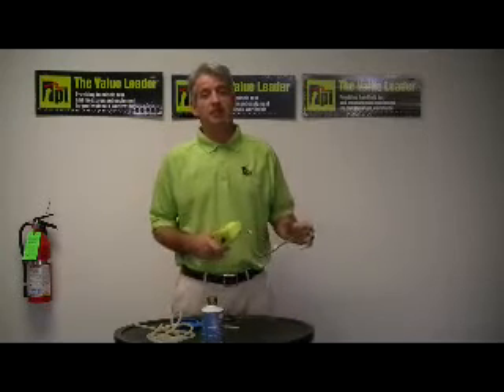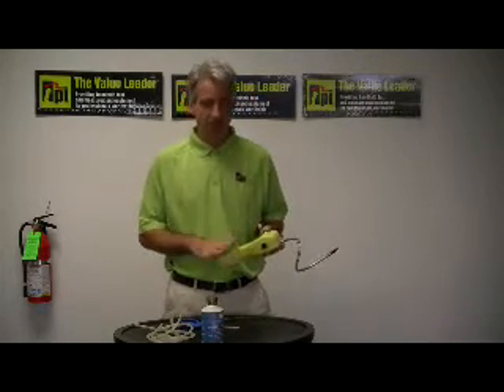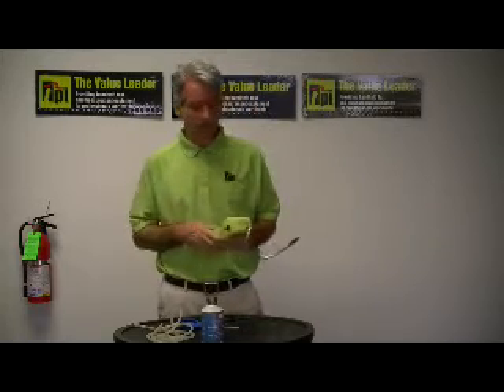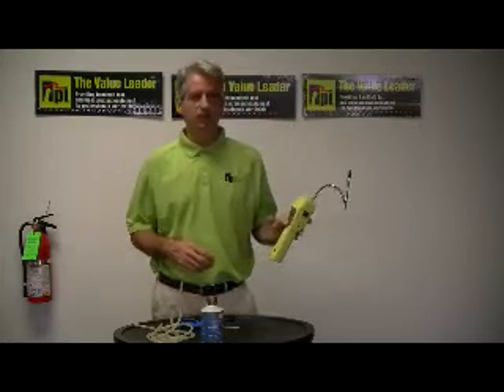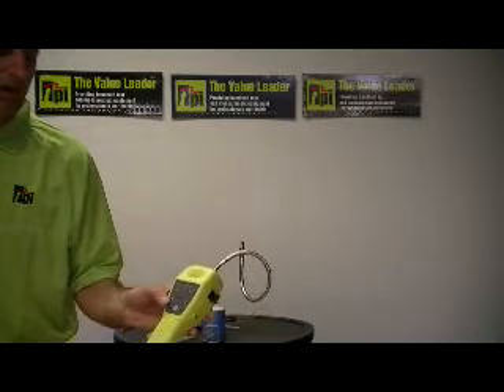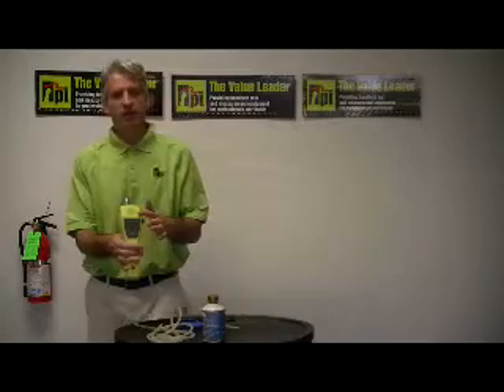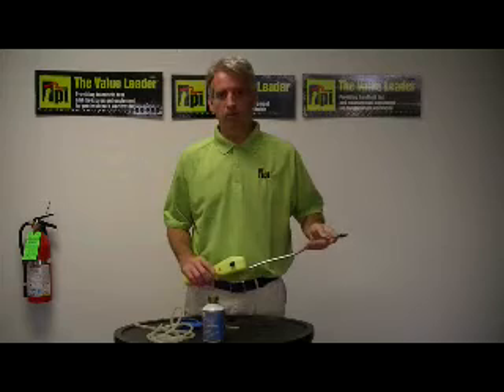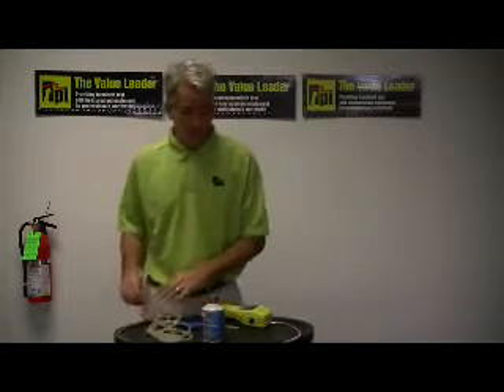Refrigerant Leak Detector TPI Model '753a'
refrigerant leak detector, detects all current blends of refrigerant